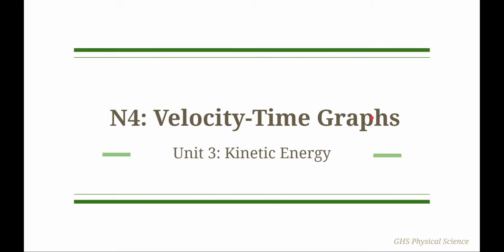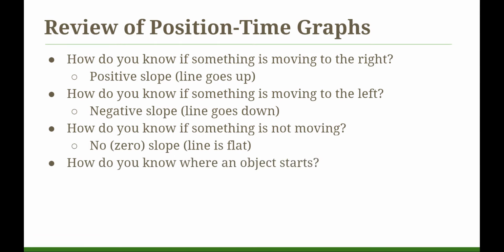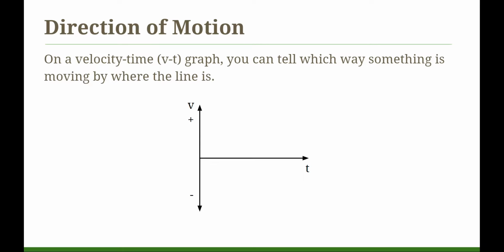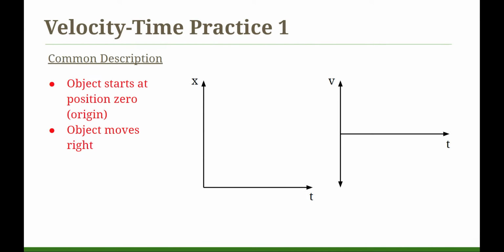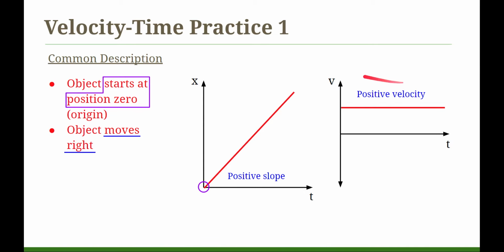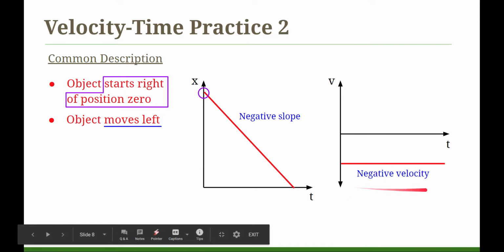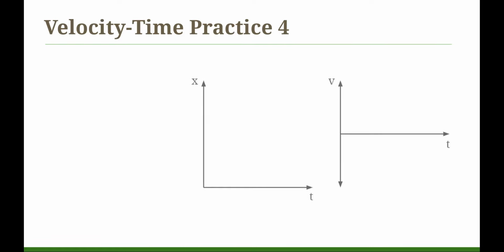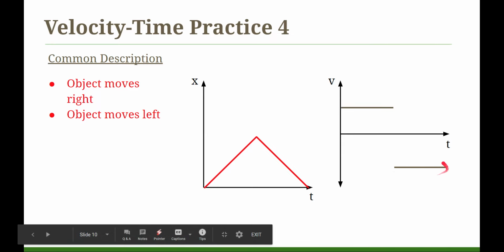U3N4: Velocity-Time Graphs